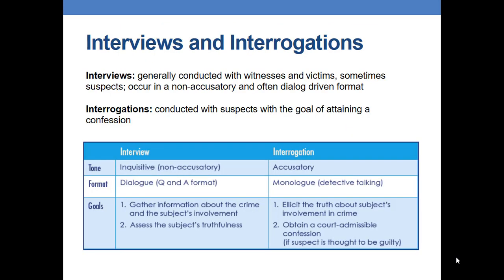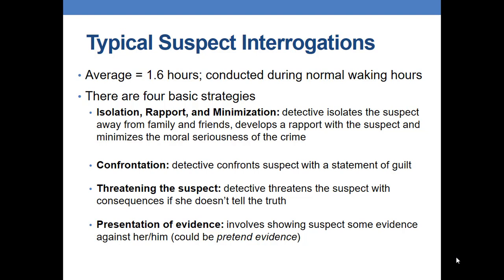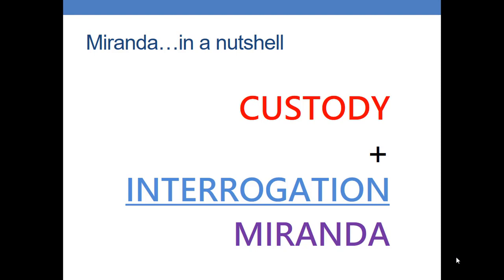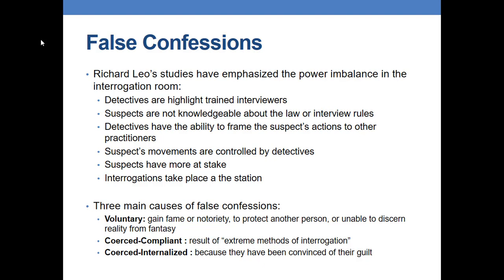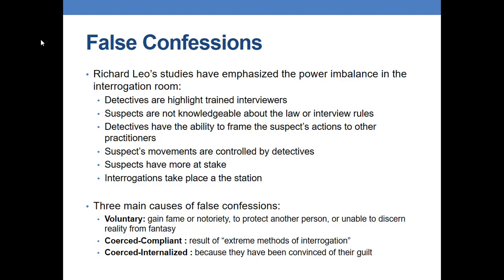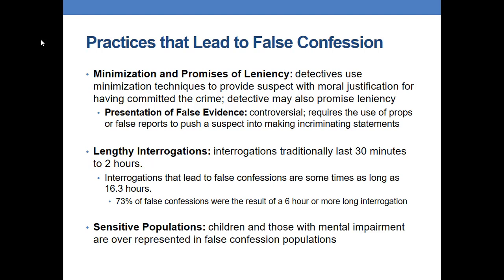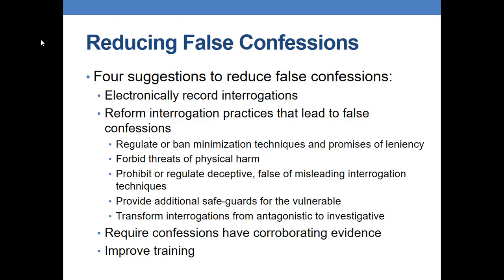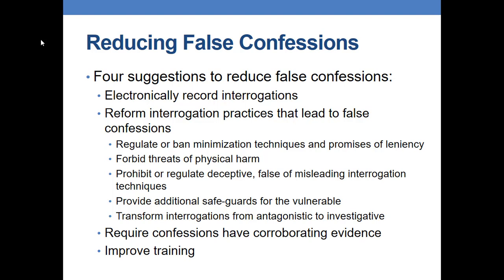Lecture 4.8 - Interrogations & False Confessions